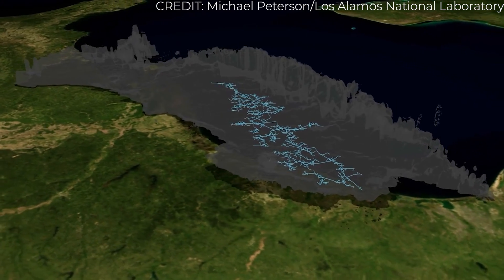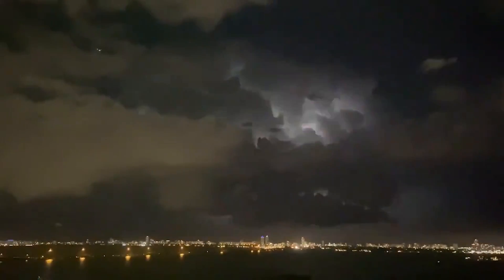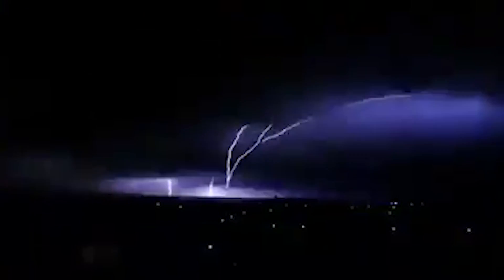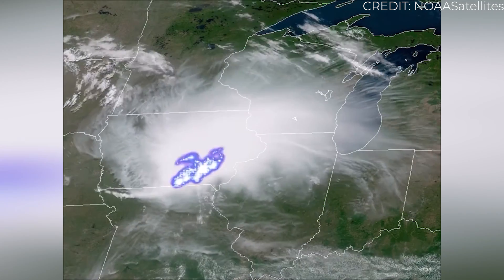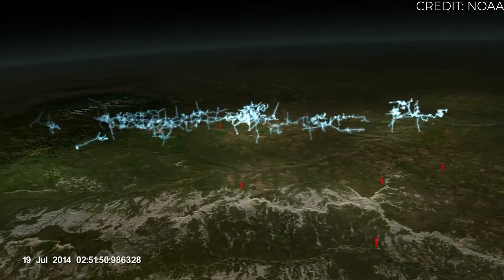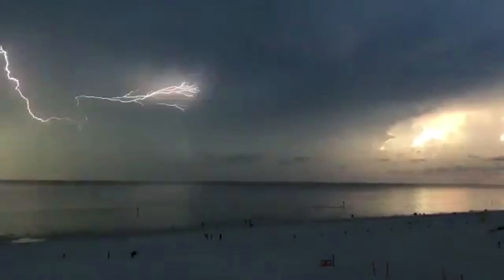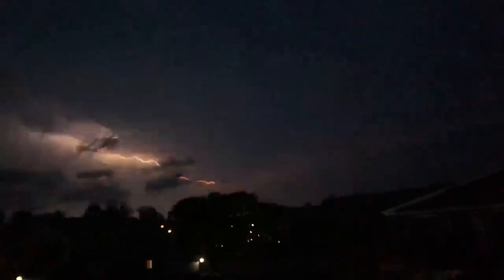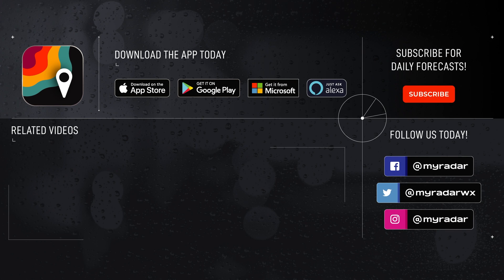MEGAFLASH | World record lightning confirmed over U.S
The World Meteorological Organization has confirmed a 477 mile-long lightning strike that occurred over the Lower 48. MyRadar meteorologist Matthew Cappucci breaks down how on earth that could occur.